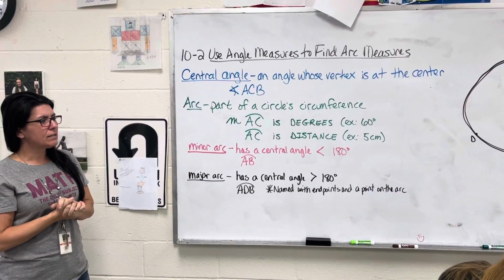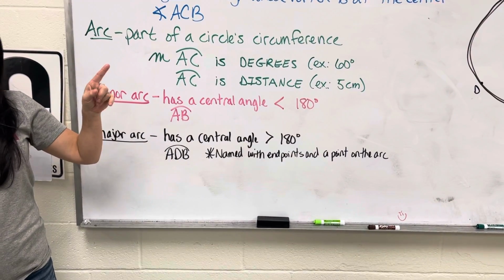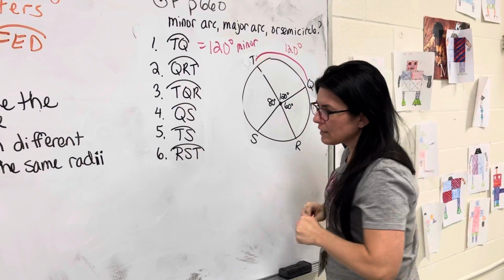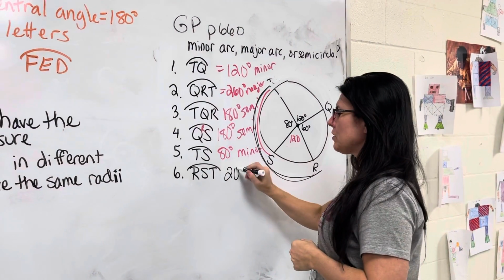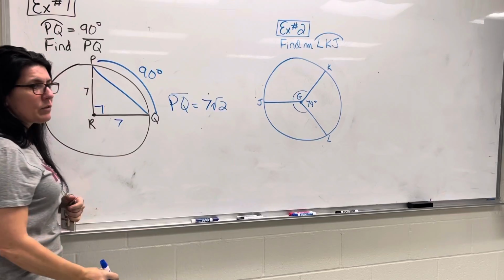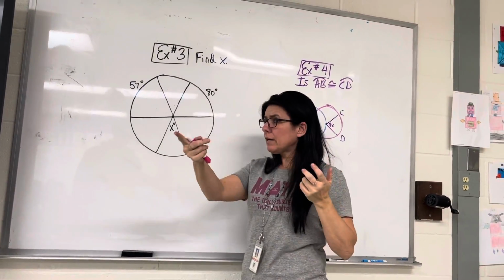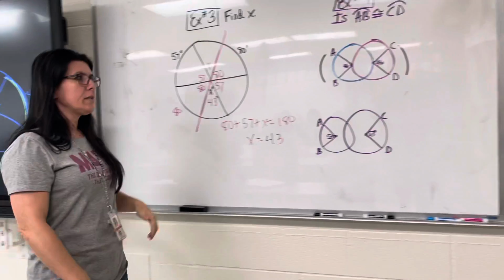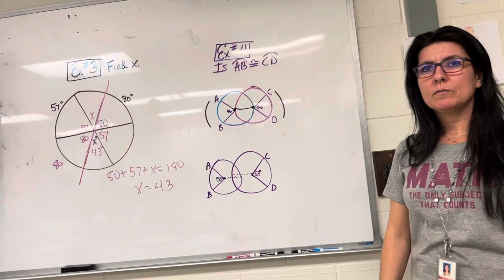10-2 use angles to find arcs